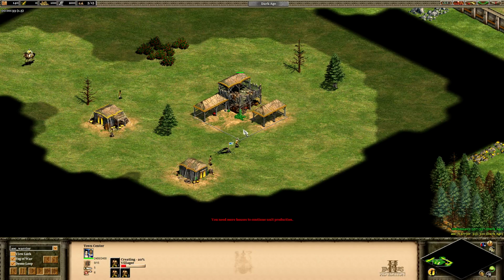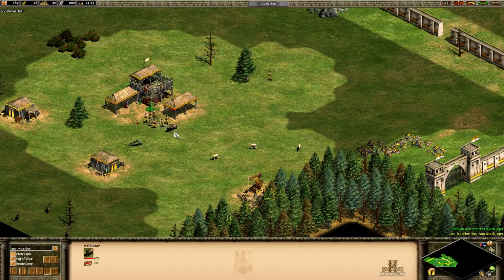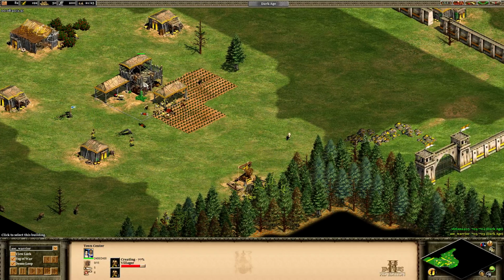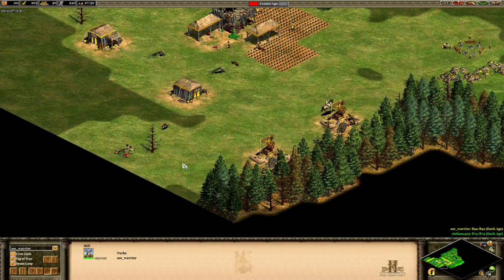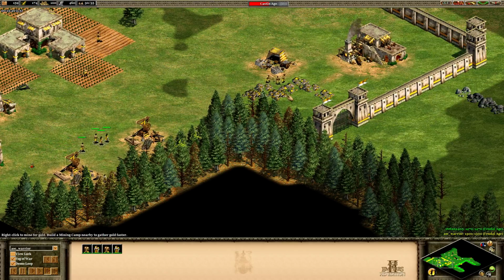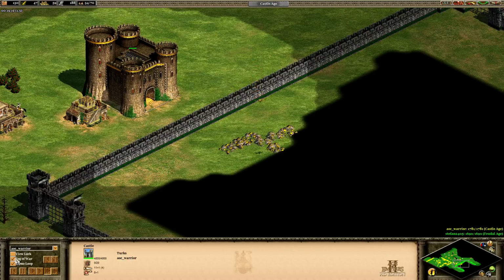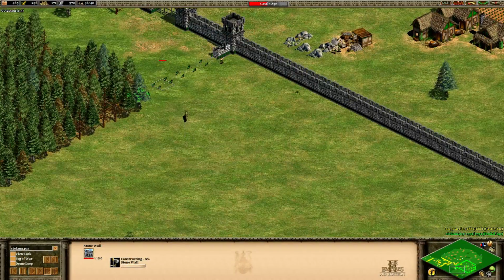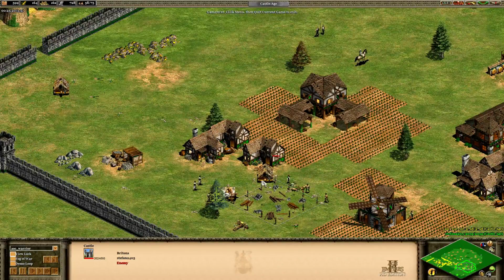Age of Empires: Turk Arena Play - AOC_Warrior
This is an Arena game to play with Turks. AOC_Warrior also known as BlackDeath is playing as the Turk player.

Hope you guys enjoy this and learn from it too. Please leave behind your comments and feedback regarding the same.
This video is a copyright material of KTGO Zone, don't use it without prior permission of the Owner.